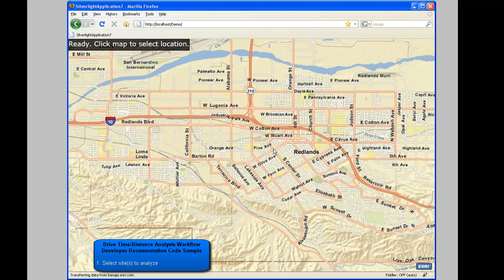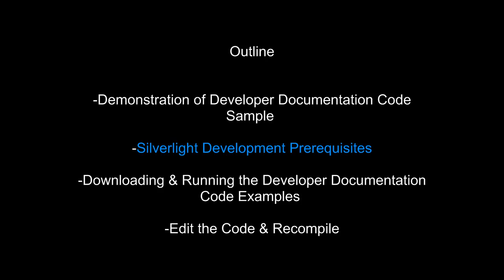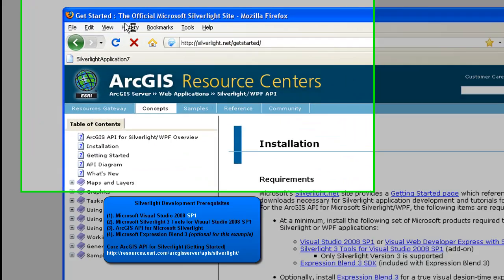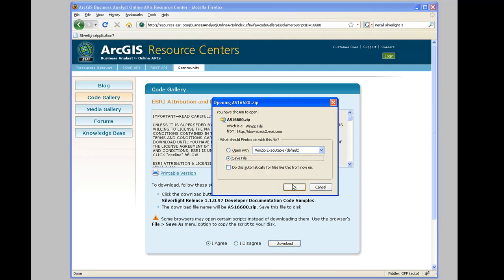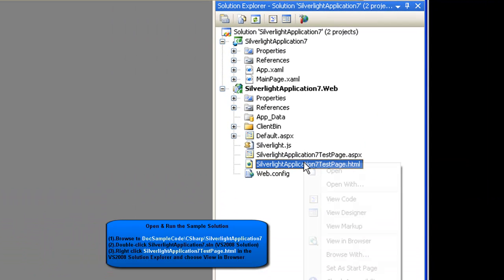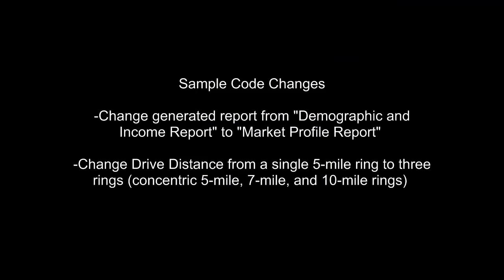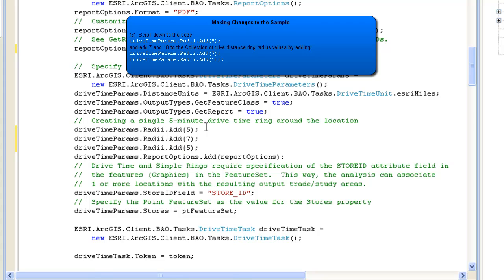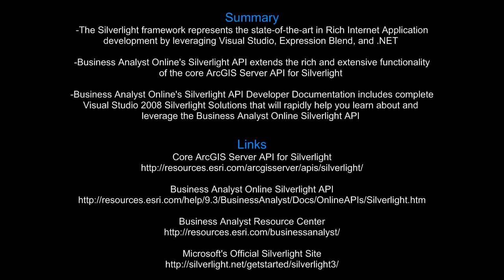ESRI Business Analyst Online Silverlight API Quick Start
Tony Howser describes how you can leverage the ESRI Business Analyst Online Silverlight API to perform advanced trade area analysis using complete Visual Studio 2008 sample solutions from ESRI's developer documentation.